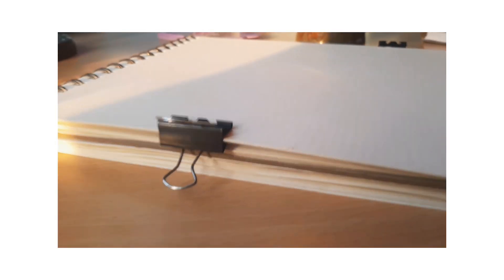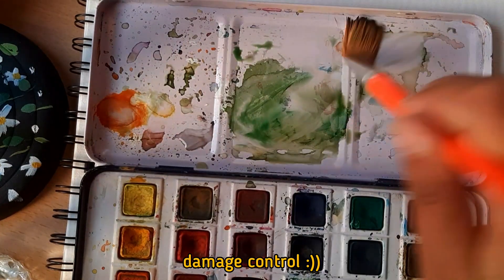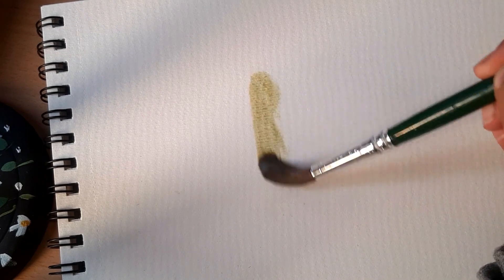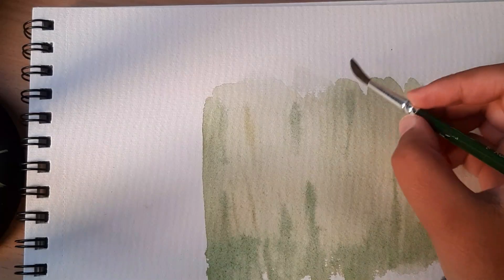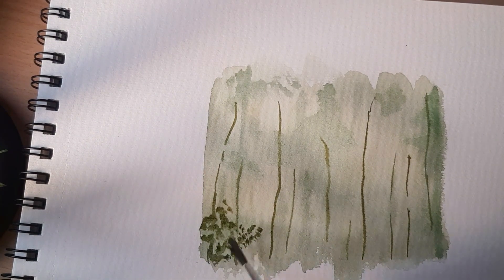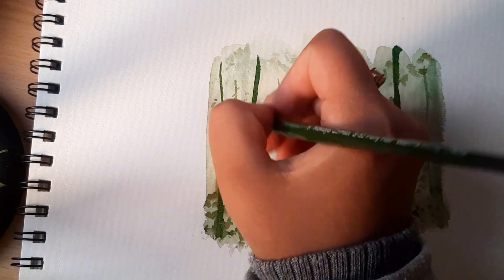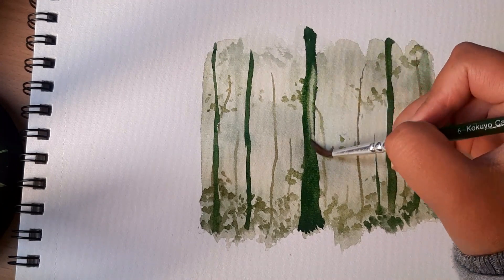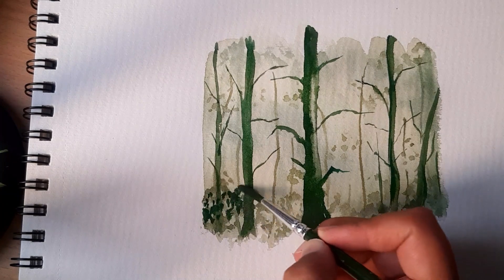Easy watercolor Forest Painting ♡ Watercolor Tutorial for Beginners.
Watercolor painting of forest using just 2 colors - Cerulean Blue and Raw Umber.

Enjoy ,XOXO.